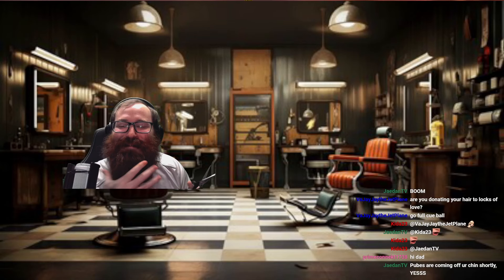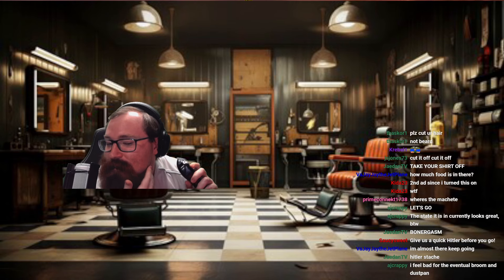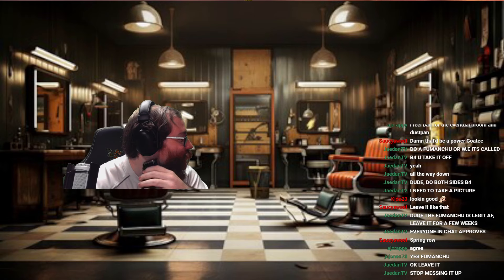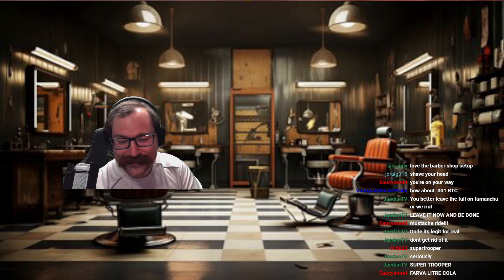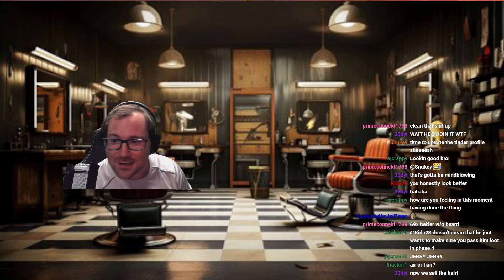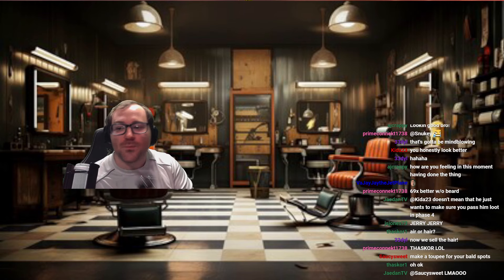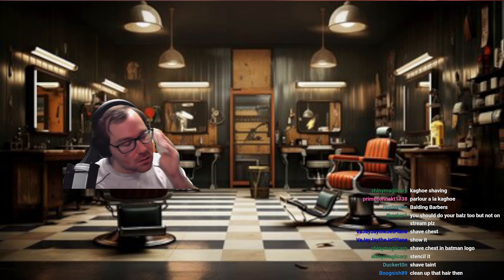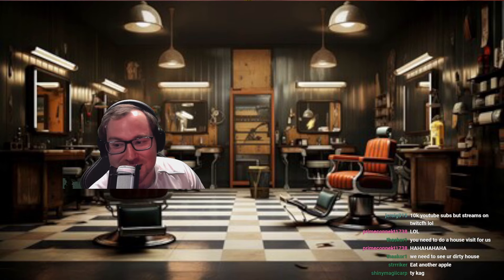10k Subscriber Beard Shave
THANK YOU GUYS SO MUCH FOR ALL THE SUPPORT. IT TRULY MEANS THE WORLD TO ME!